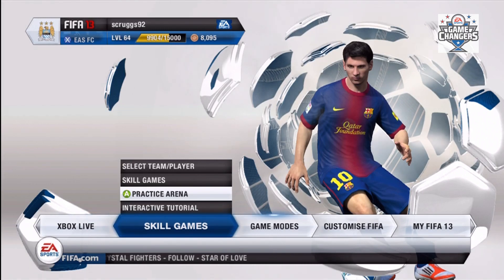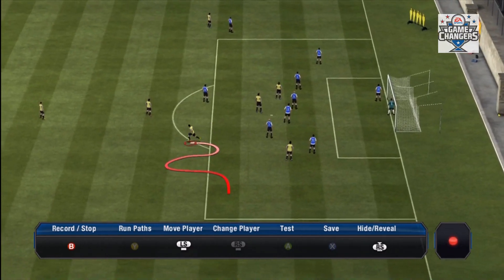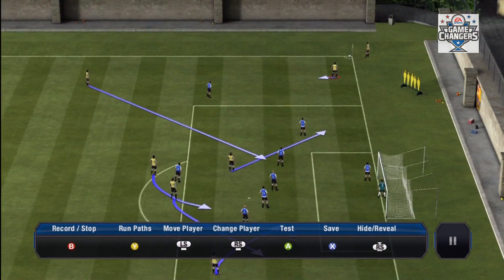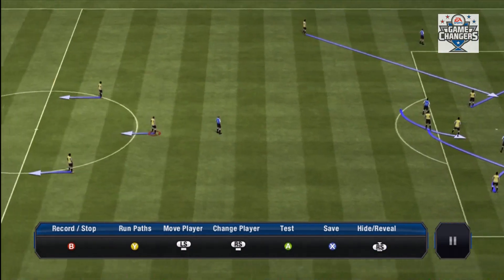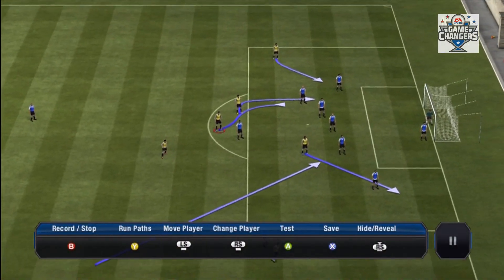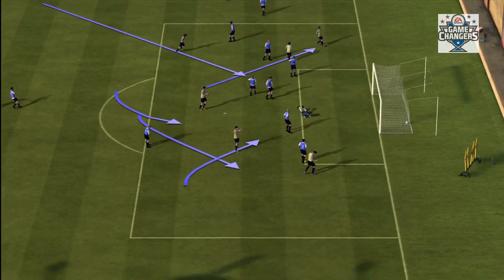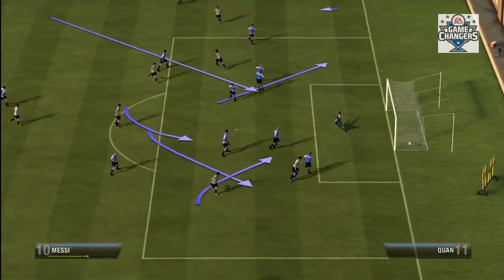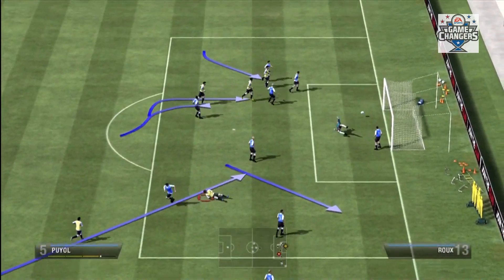FIFA 13 Tutorial: Best Custom Set Piece!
500 LIKES? Let me know what you think of this set piece!